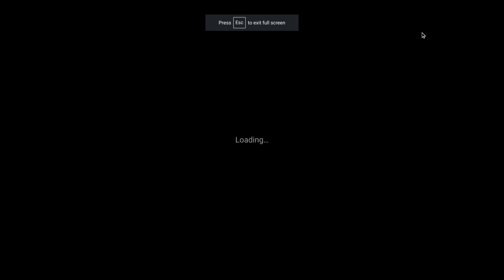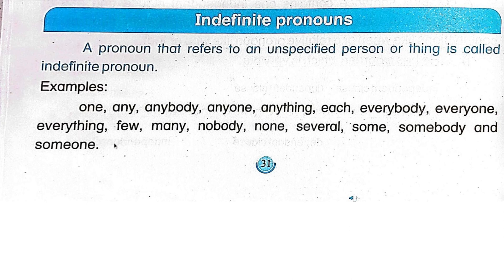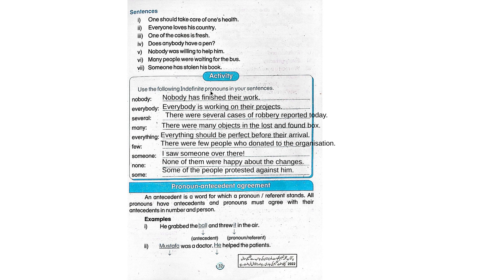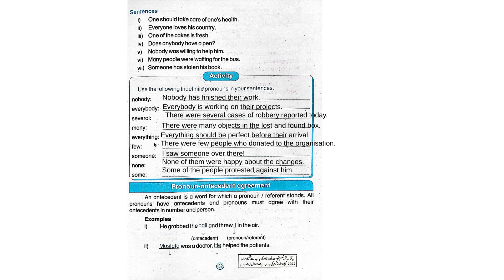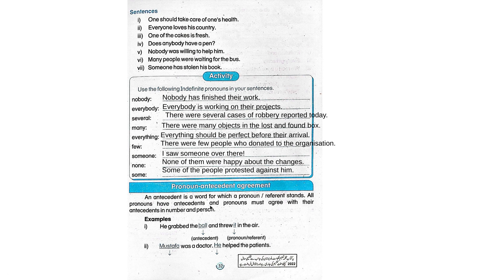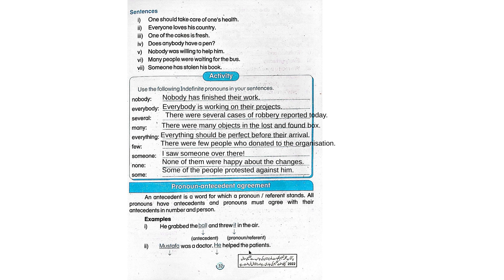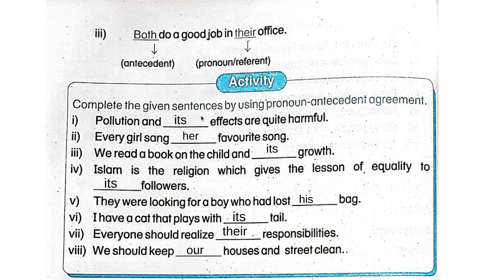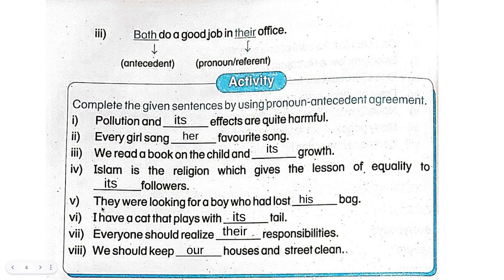Activities, Part 5, Our world and Pollution, Unit 3, Grade 9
Q.1) What immediate steps can be taken to control noise pollution?

Ans.1) We should reduce the use of appliances which make a lot of noise. We should not use horns near hospitals and reduce the sound of music when approaching them. We should watch television at a slow volume. We should talk in a normal volume when you are talking to one person or slow volume when you are in a crowd. We should avoid going to noisy places. People should produce and use cars that make less noise.
Close the windows
Use earplugs
Improve your insulation
Do frequent lubrication and maintenance of machinery
Plant trees
Shut the doors
Cancel or mask the noise
Move or choose a home in Noise-free areas
Replace the old automobile with new one.
Create awareness and education on the consequences of noise pollution.
Declare a ‘no horn zone’ near hospitals, schools, and residential areas.